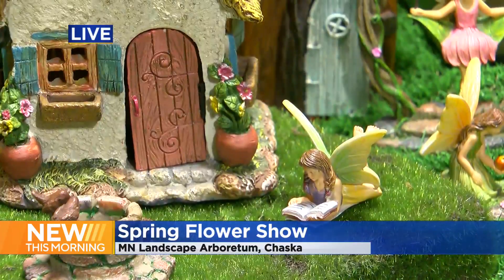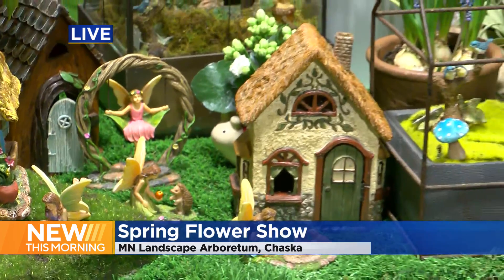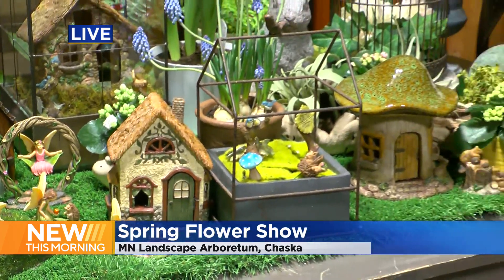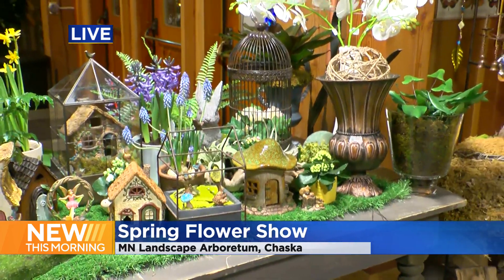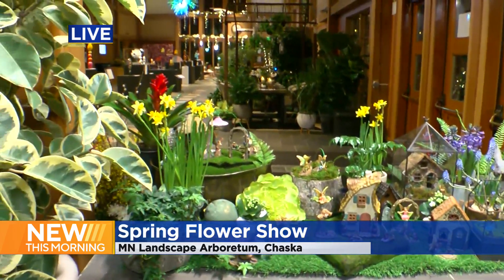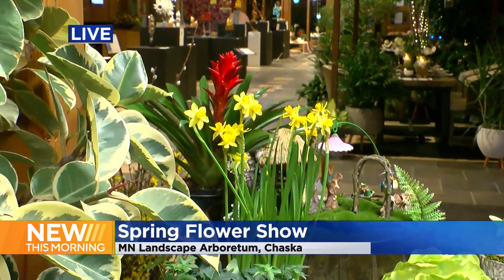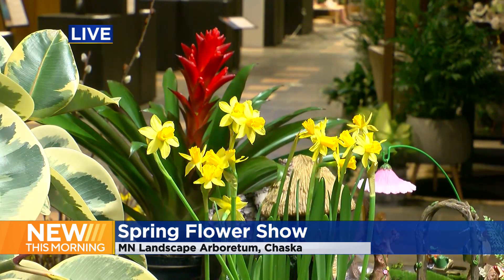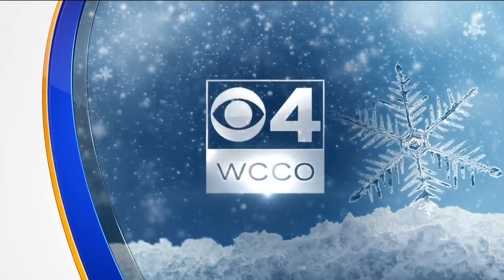Spring Flower Show At Minnesota Landscape Arboretum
Missing sunny spring weather? Head over to the Minnesota landscape arboretum to get a dose of some bright flowers and foliage during their spring flower show.